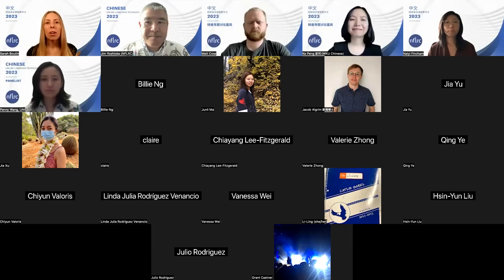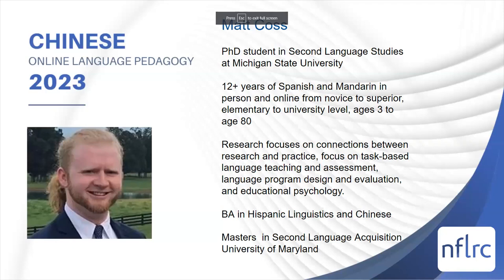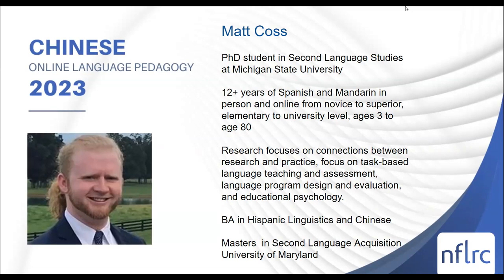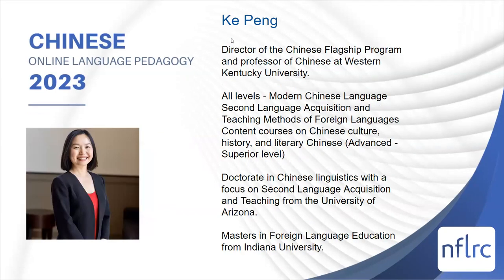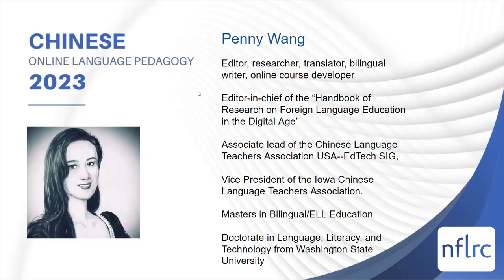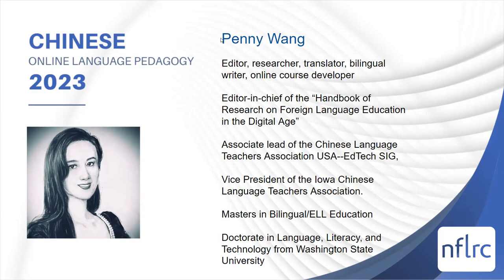Chinese Online Language Pedagogy (OLP) Panel 3: Assessment and feedback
Facilitator: Sarah Boutin (North Carolina Virtual Public School)

Panelists: Matt Coss, Dr. Ke Peng, and Dr. Penny Wang